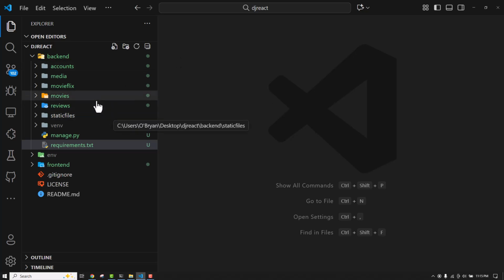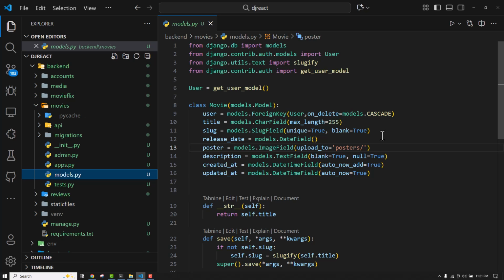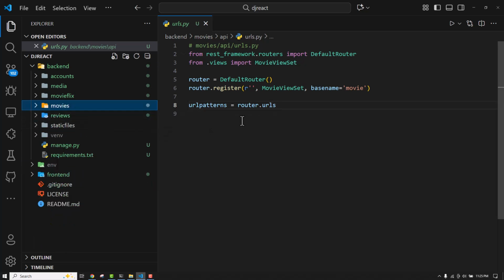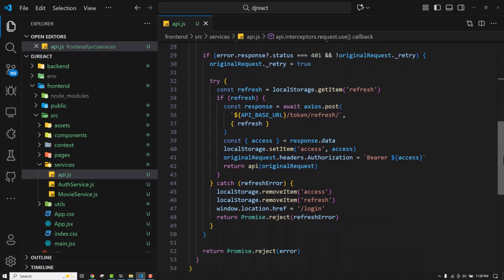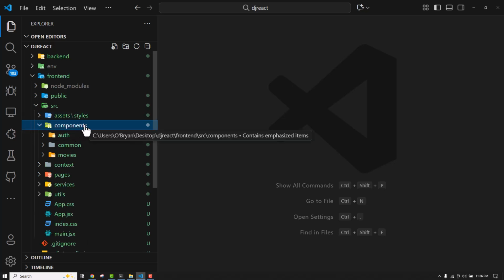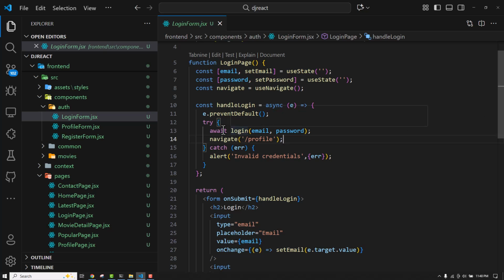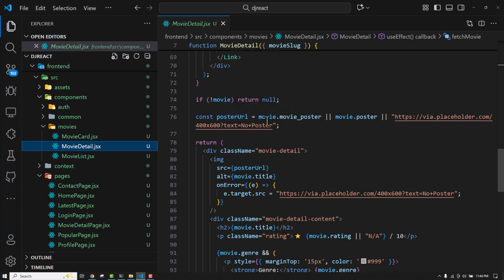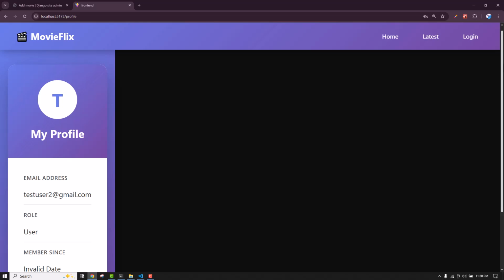Django + React JS Integration (Full-Stack Movie App with JWT Auth )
In this video, I’ll show you how to build a complete Movie App using Django REST Framework for the backend and React for the frontend.
We’ll implement JWT authentication, connect to a Movie API, and build a clean UI with protected routes and movie details.

What you’ll learn:

Django REST API setup

JWT Authentication (Access & Refresh Tokens)

Connecting React frontend with Axios

Handling token refresh with interceptors

Movie search and detail pages

Tech Stack: Django • DRF • React • Axios • JWT • CSS